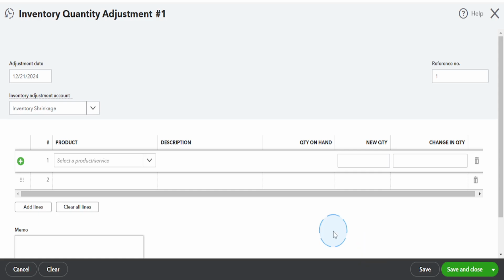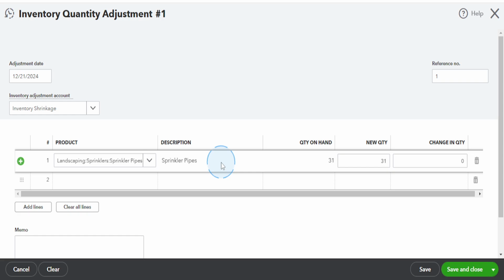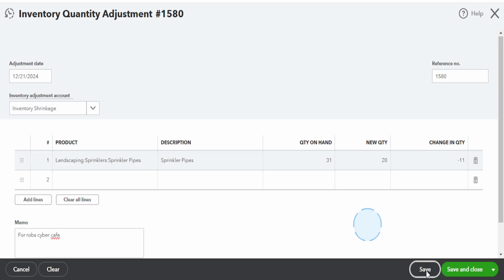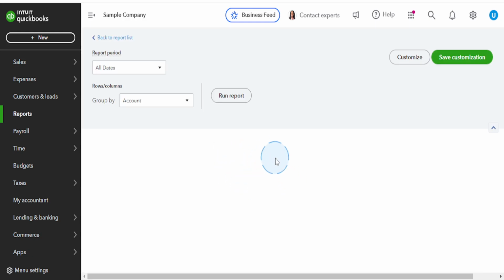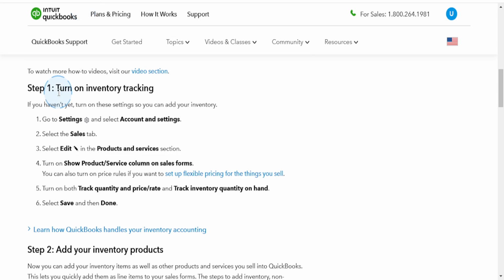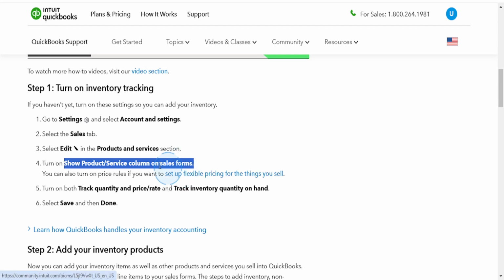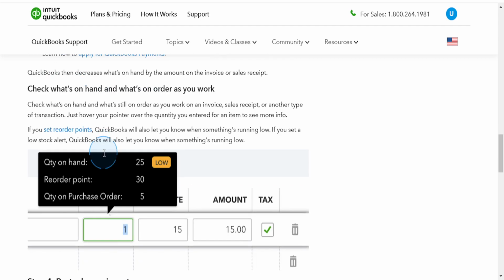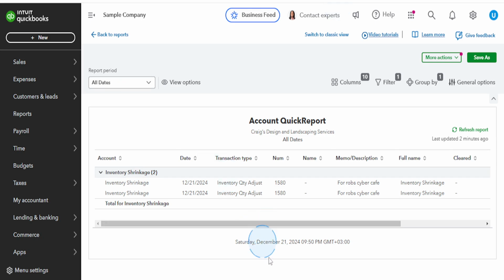How to Manage Inventory in QuickBooks (Full Tutorial)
In this video i will show you How to Manage Inventory in QuickBooks (Full Tutorial)